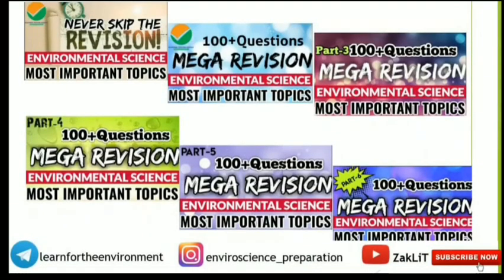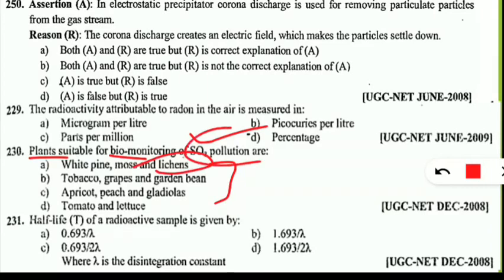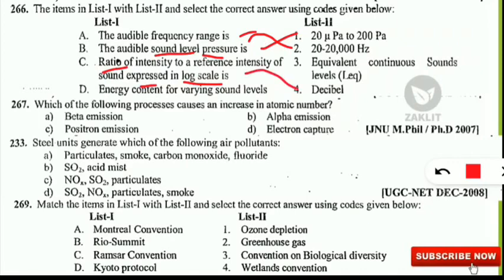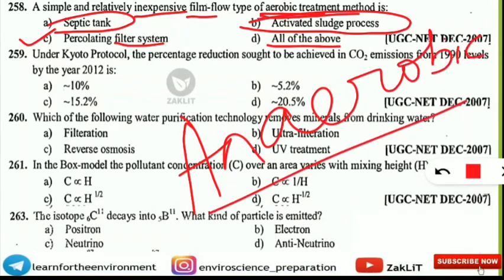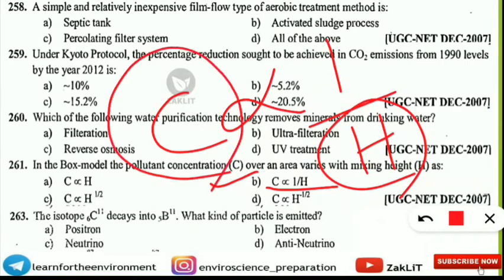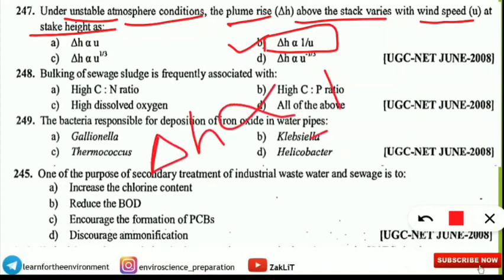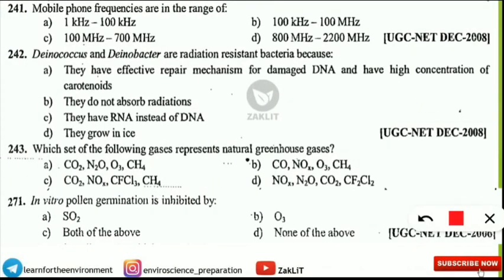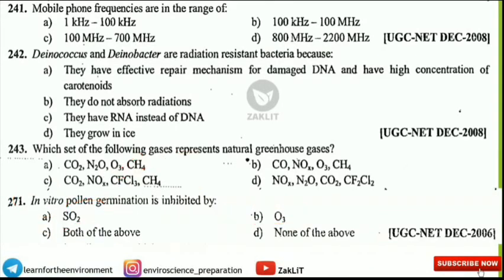🔴Rapid Revision To Boost The Preparation(Part 20)Environmental Science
🌟In this Video we are on the 20th Revision Trip of ENVIRONMENTAL SCIENCE